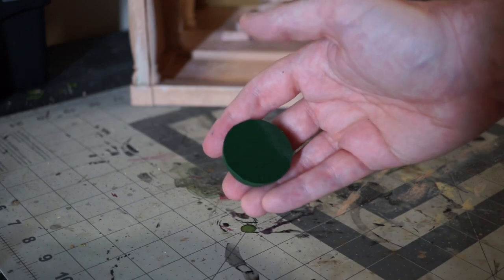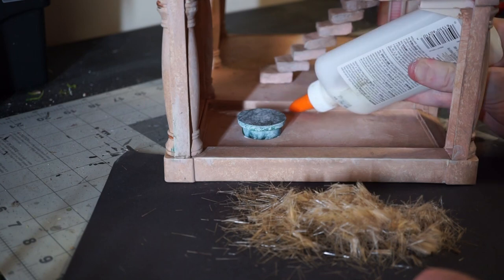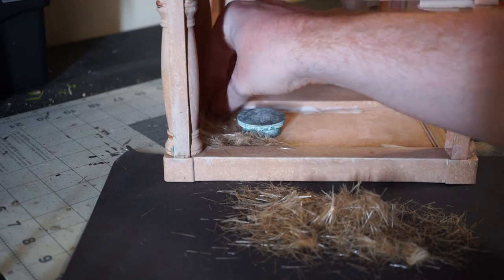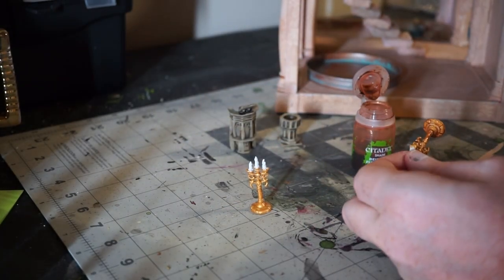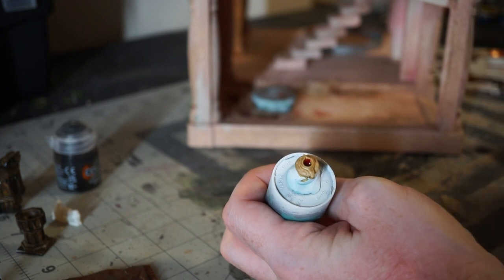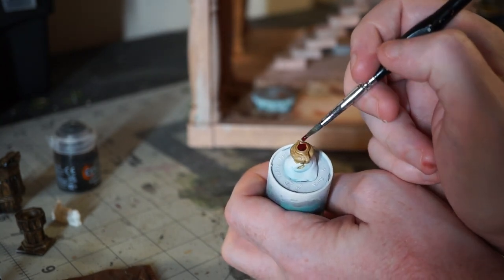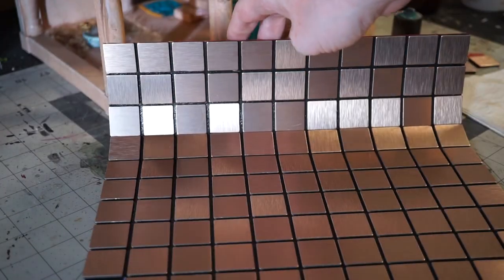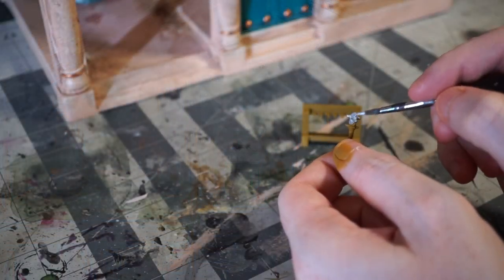Scatter Terrain for Ancient Temples!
The second part of converting a two-dollar yard sale doll house into a completed ancient Temple! It's all scatter and story-telling in this one, and how the two relate to each other. Thanks!

Amazon Wishlist